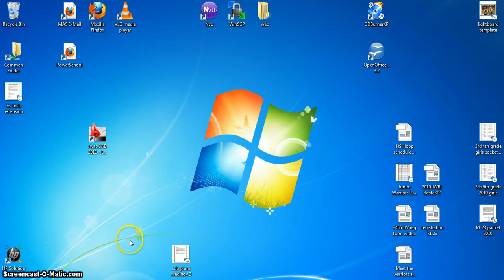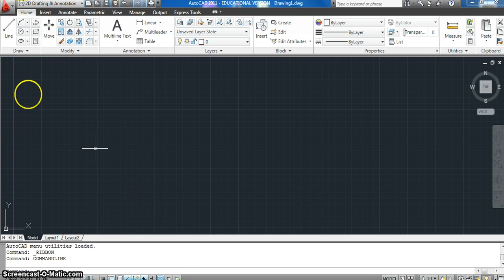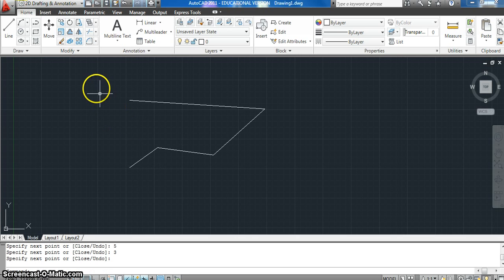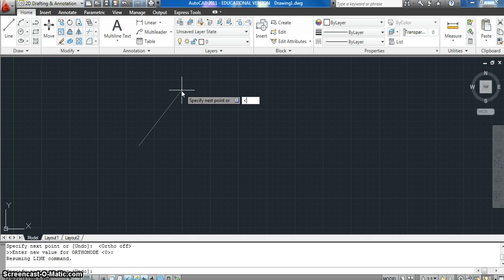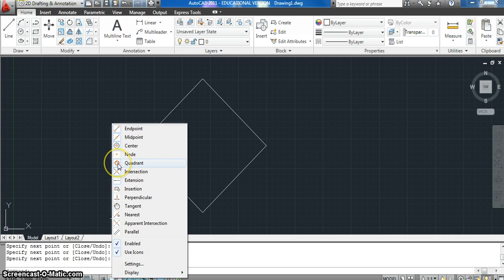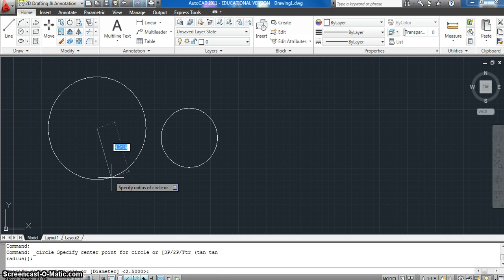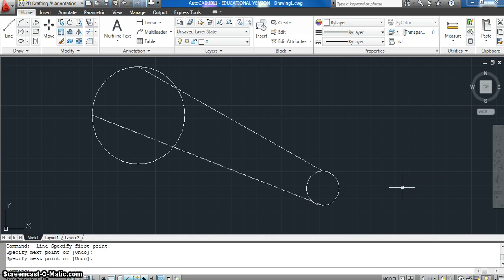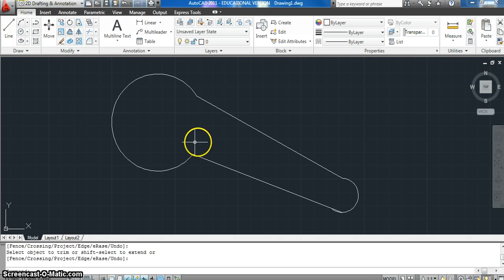intro to acad.avi